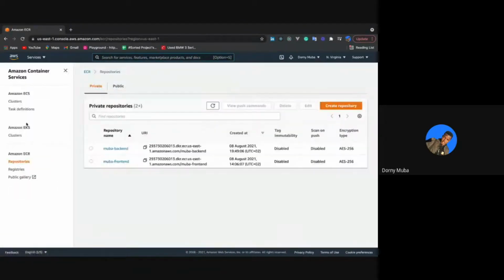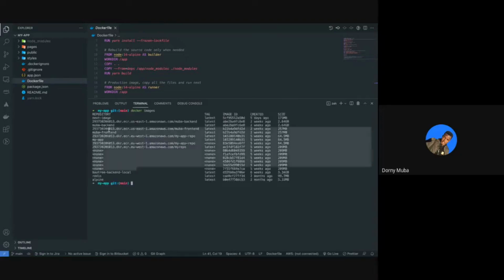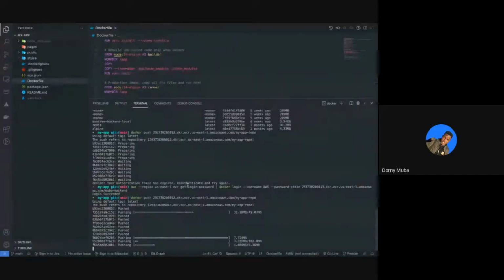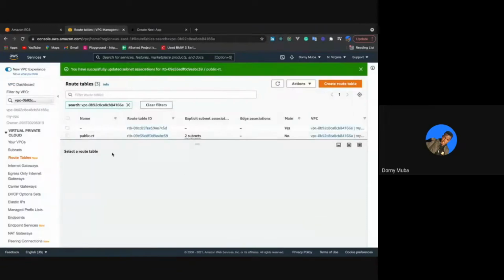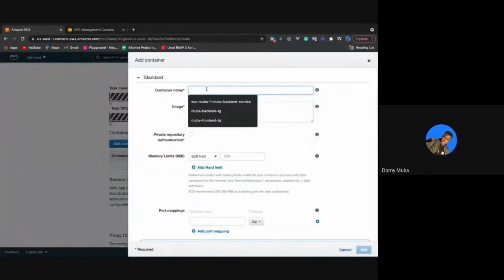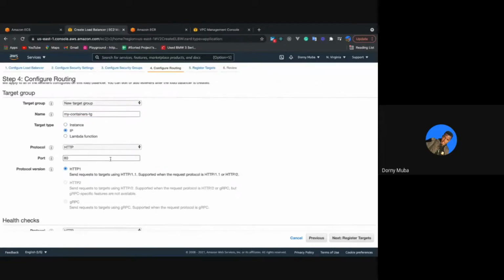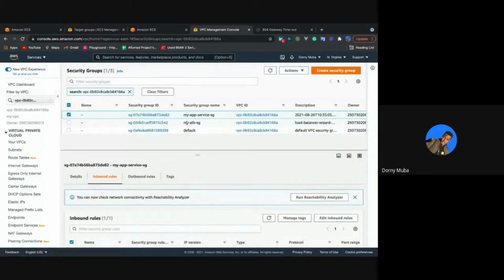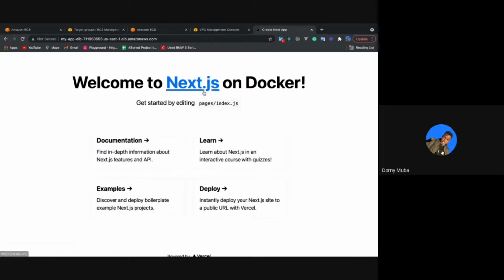Dockerize Container for your Fullstack NextJS project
🚀 Ready to take your Next.js development to the next level? In this tutorial, we'll guide you through the process of creating a Dockerfile and running your Next.js 14 app in a Docker container. Docker provides a streamlined way to manage dependencies, ensure consistency across environments, and simplify deployment. Let's dive in and empower your Next.js projects with the efficiency of Docker!

🔍 What You'll Learn:

1. Writing a basic Dockerfile for a Next.js app.
2. Building a Docker image with Node.js 20.
3. Running your Next.js app seamlessly in a Docker container.

👩‍💻 Who Is This For:
Whether you're a beginner exploring Docker or an experienced developer looking to optimize your Next.js workflow, this tutorial is designed for you. Follow along, and by the end, you'll have a solid understanding of how to run your Next.js app in a Docker container.

🚧 Prerequisites:
Make sure you have Docker installed on your machine. If not, visit the official Docker